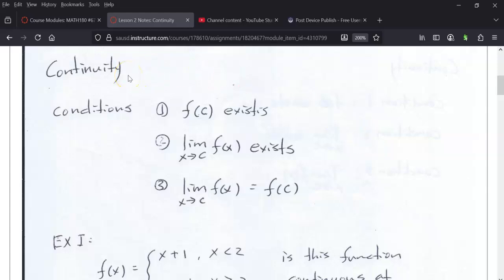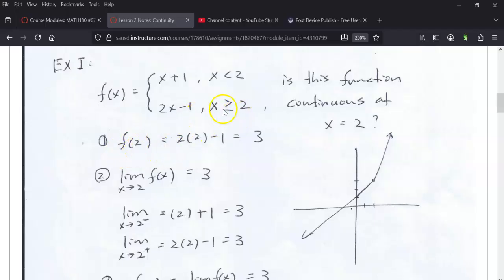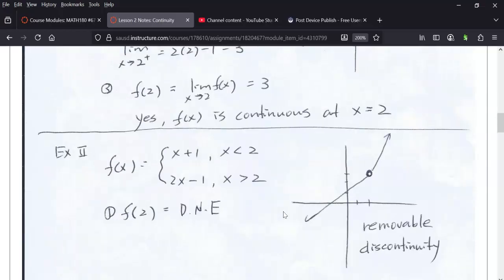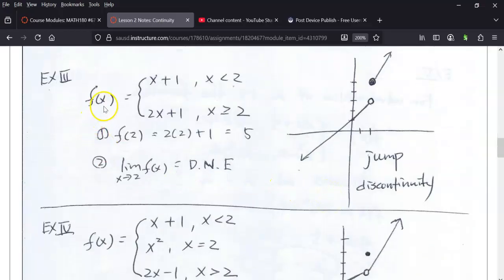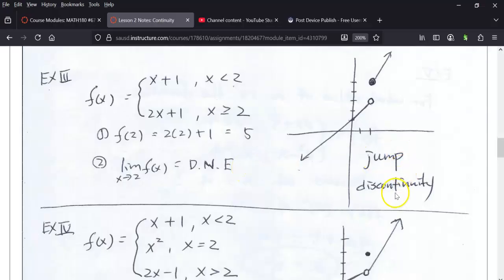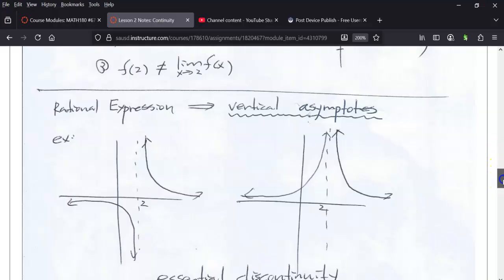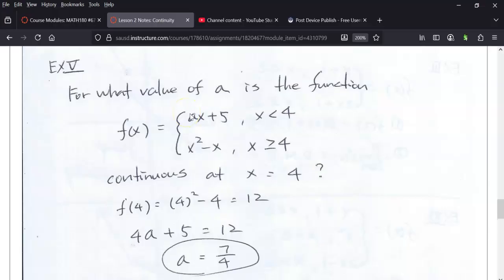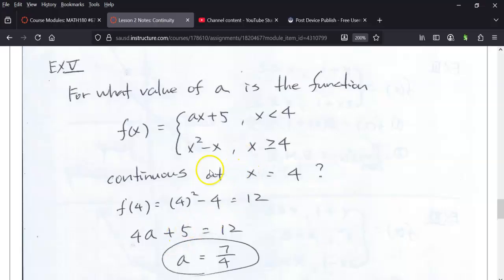Math 180 Section 2.4 notes